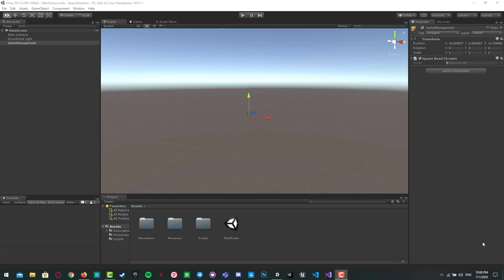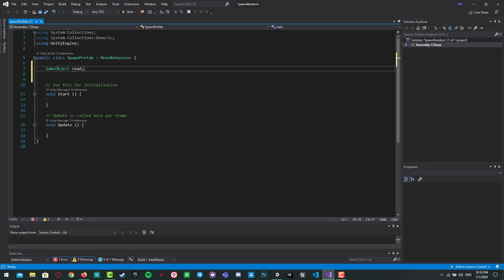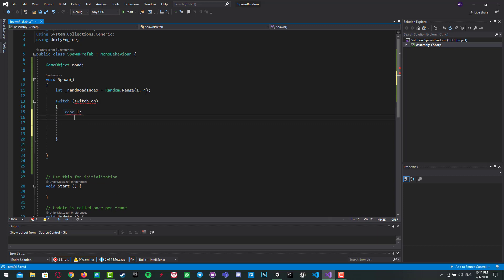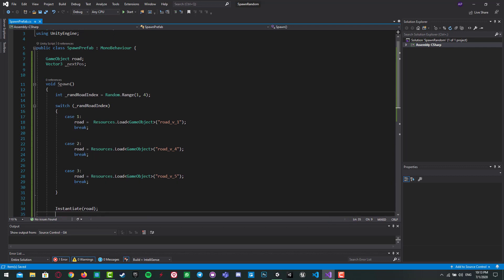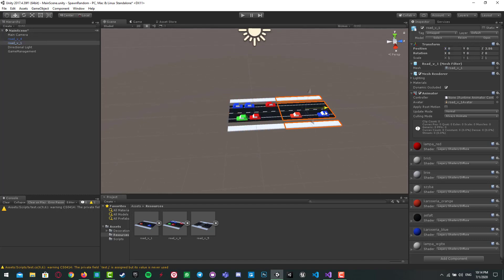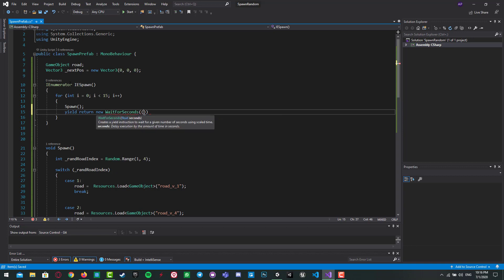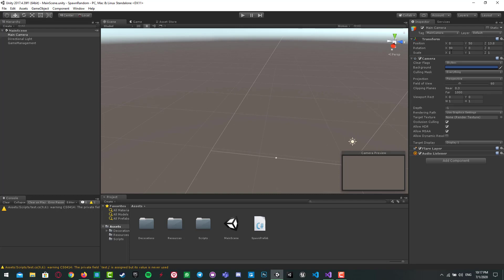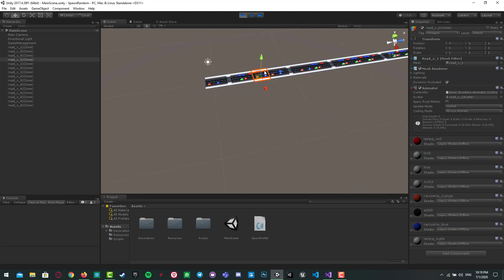Spawn Game Object in Alignment | Unity Tutorial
In this tutorial, you will learn how to spawn game objects in alignment.
an example is the road parts. I spawned three road parts randomly.